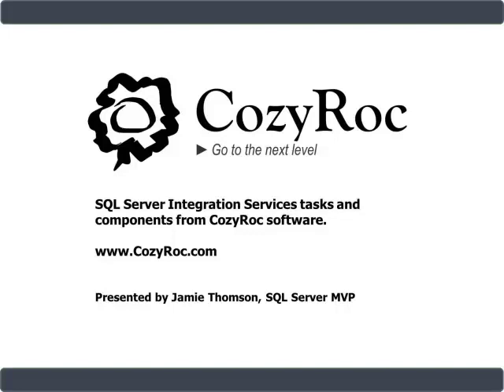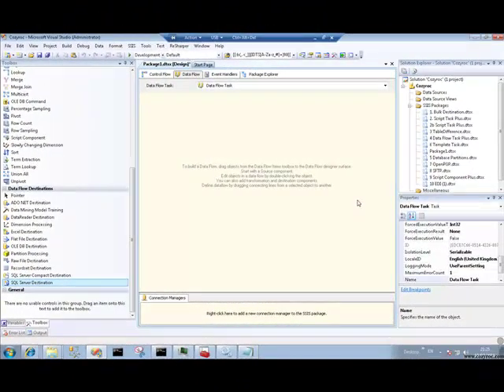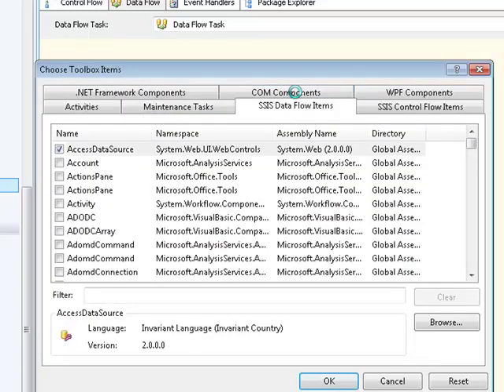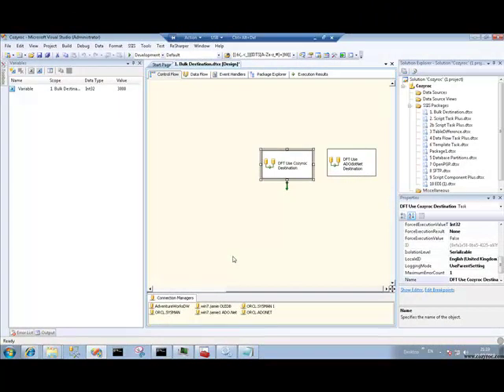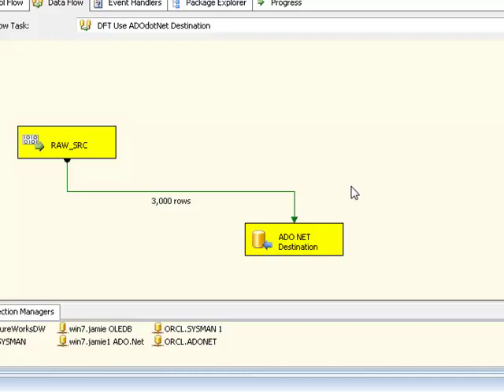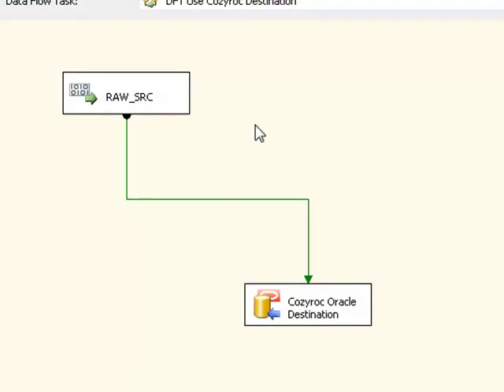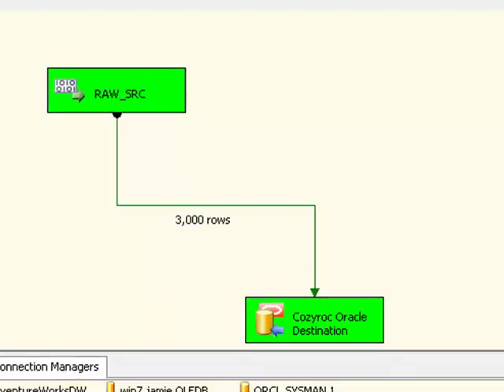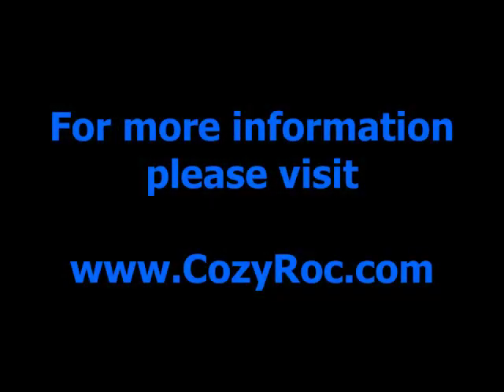DB2 Destination SSIS Component. Steps To Connect SSIS to Oracle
📂 Download COZYROC SSIS+ Components Suite

The DB2 Destination Component is an SSIS Data Flow Component, which is used to connect to a DB2 database and performs a bulk load of data into DB2 database tables.

☆ It is much faster than standard loading using OLE DB
☆ Component is no longer dependent on specific version of IBM DB2 .NET Data Provider.Destination.